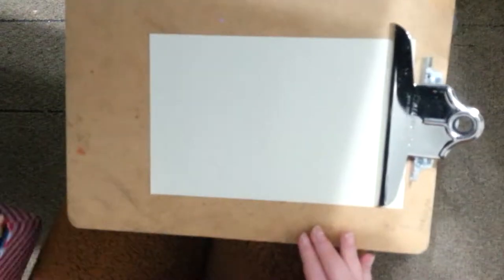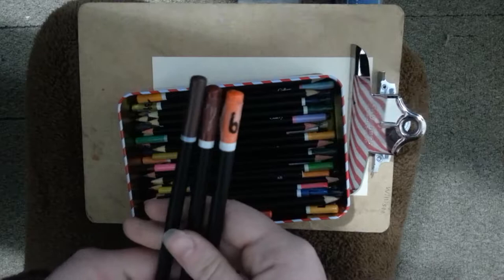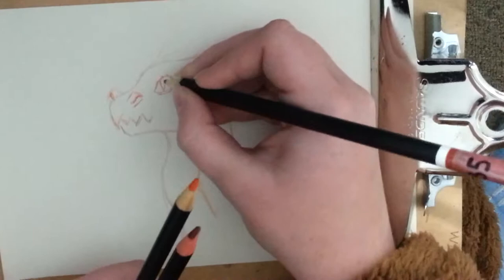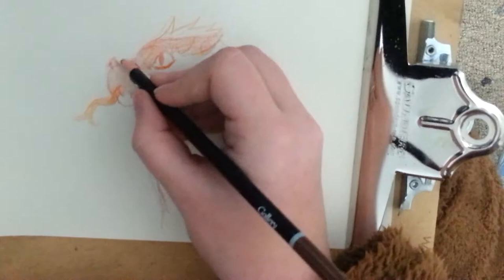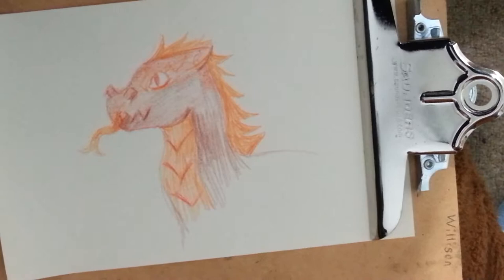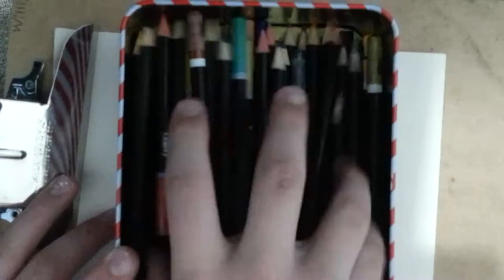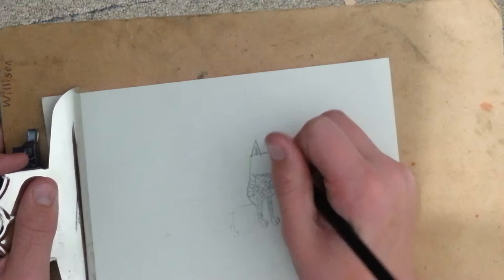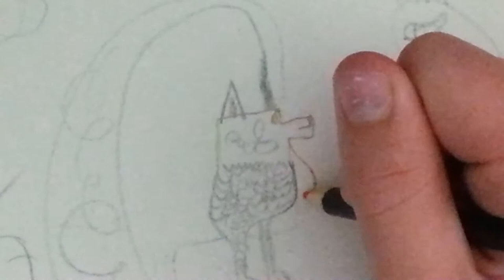3 color challenge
3 color challenge